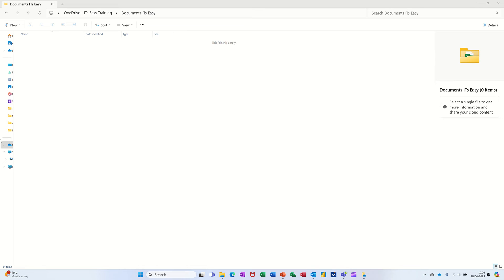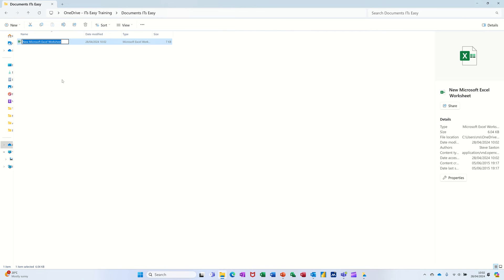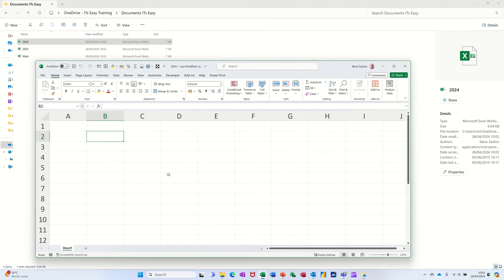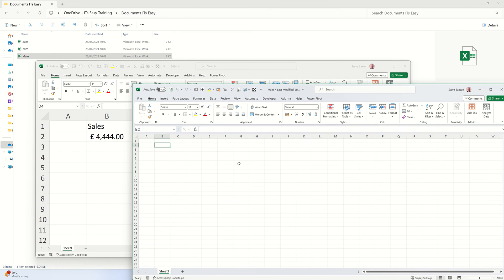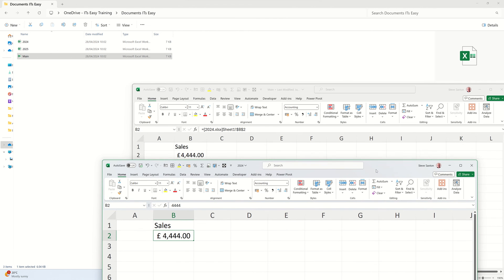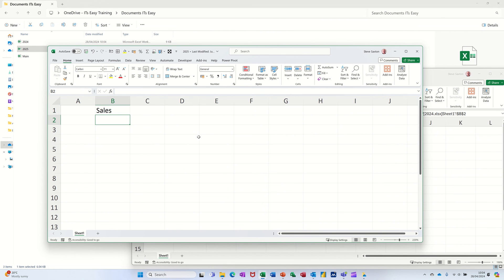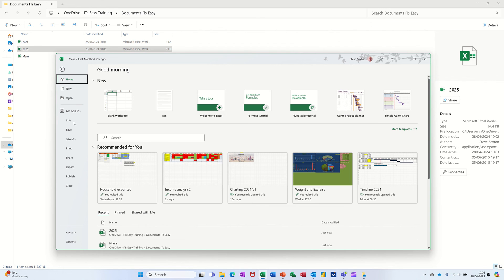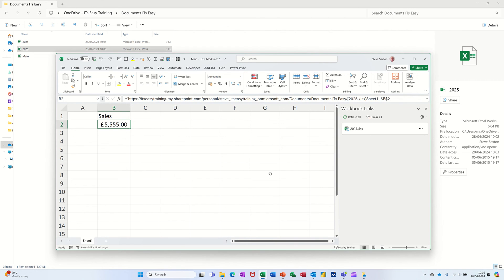Linked files: Change Source File in Linked Excel (EASY STEPS!)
Say goodbye to broken links in Excel forever with this simple trick to change your source file in just a few clicks!

In this Excel tutorial, you will learn how to easily change the source file in a linked Excel document. Follow these simple steps to update the source file for your linked data without any hassle. Microsoft Excel tutorial.